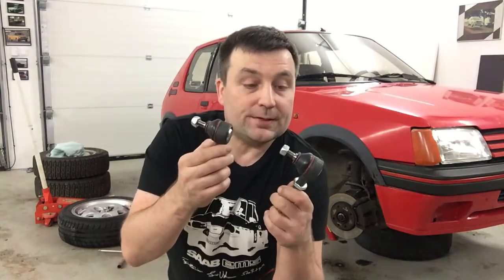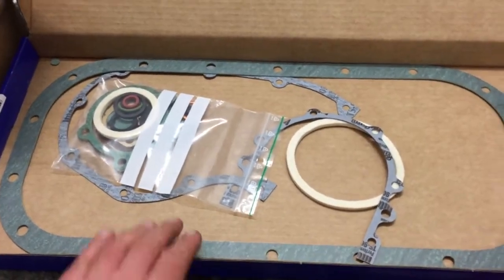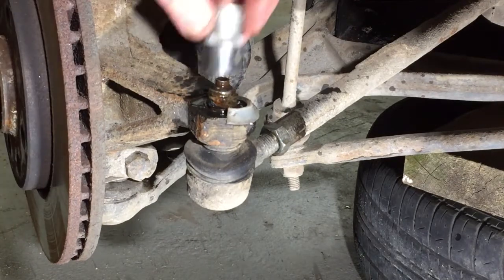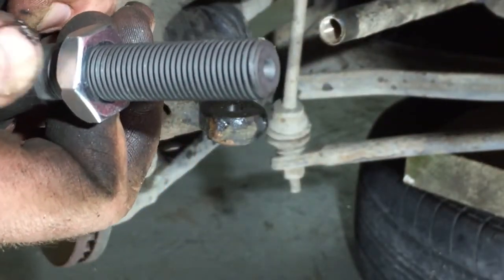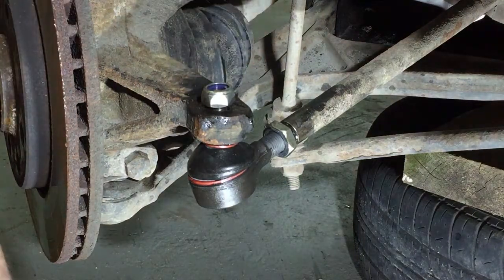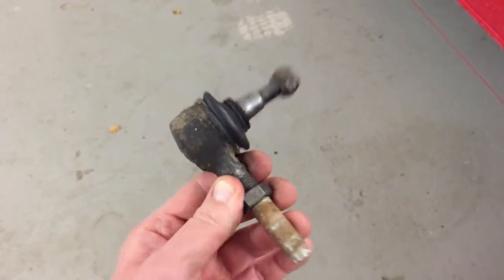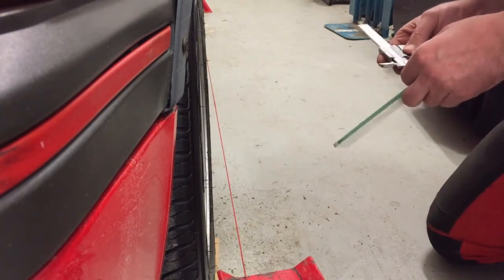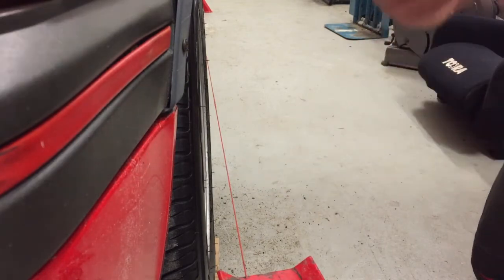New tie rod ends | Peugeot 205 GTI 1.9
New tie rod ends | Peugeot 205 GTI 1.9 | A little bit slack in tie rod ends. Now it's time to change new ones. First time.

1. Send this video to a friend who may like it or post it in a motorsport group on social media. Sharing is caring. =)

3. Drop a comment on what you want next video to contain.